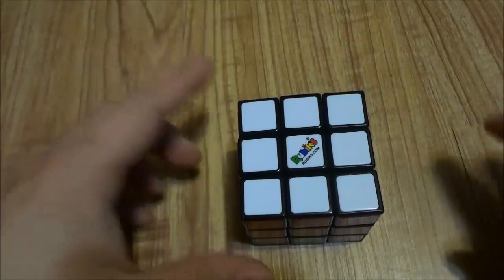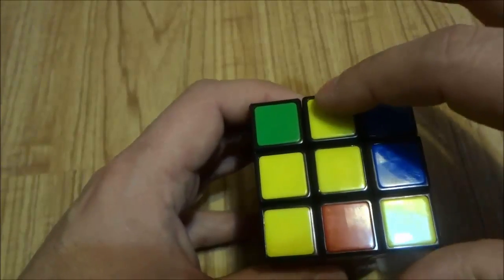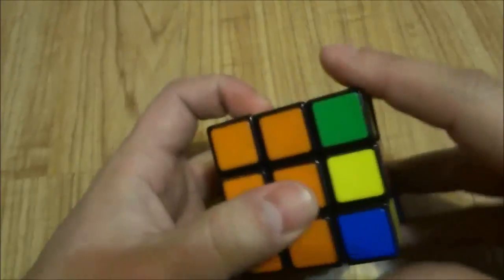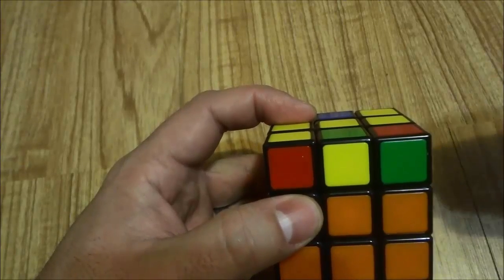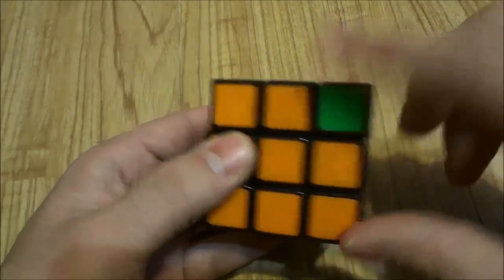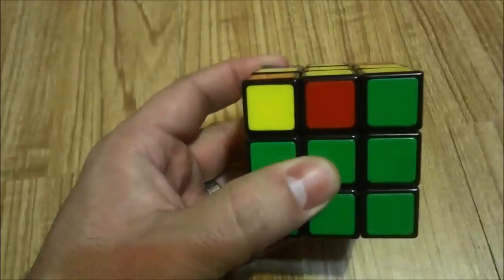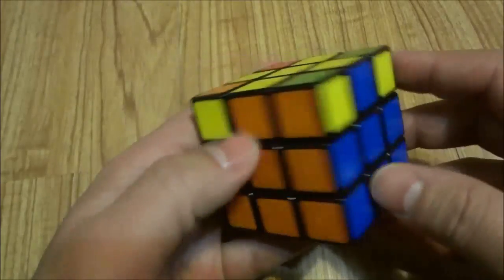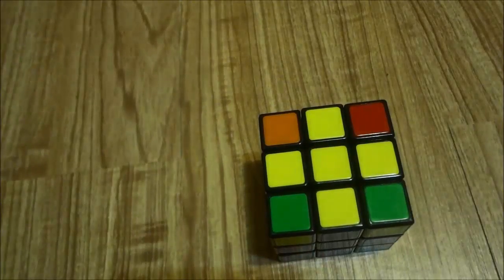How To Solve A Rubik's Cube-Part 4-Solving The Yellow Cross (Tutorial)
This is part 4 in my how to solve a Rubik's Cube video series. In this video installment, I show you how to solve the yellow cross, and begin to finish the last layer of the cube. The hardest part about solving the yellow cross is figuring out which of the 3 situations you are in (the yellow dot, backwards L, or bar).

The Rubik's Cube algorithms that I mention in this video are:

-If you have the yellow dot (center piece):
F R U Ri Ui Fi

-If you have the backwards L (top left side of the yellow layer):

-To orient the yellow edge pieces of the yellow cross:
R U Ri U R 2U Ri U